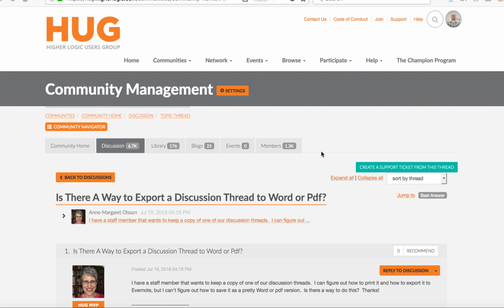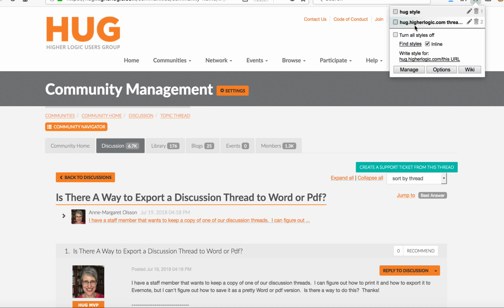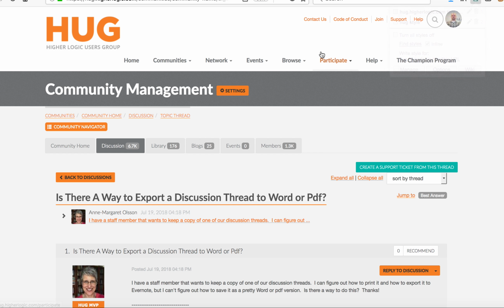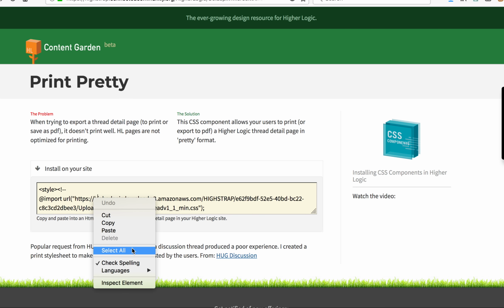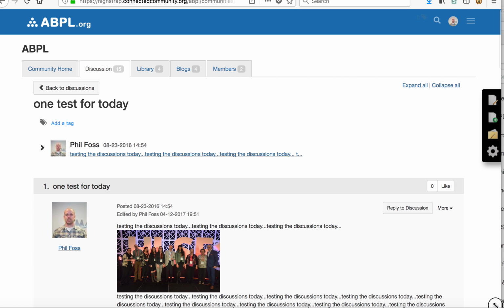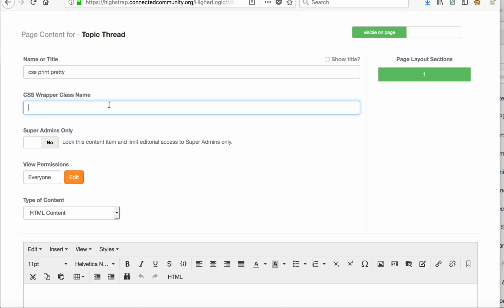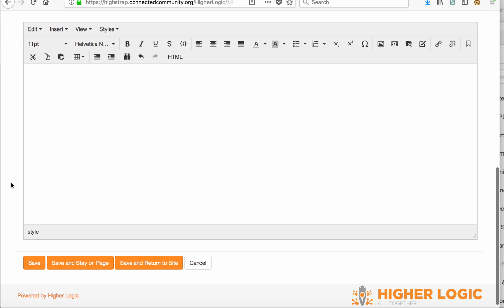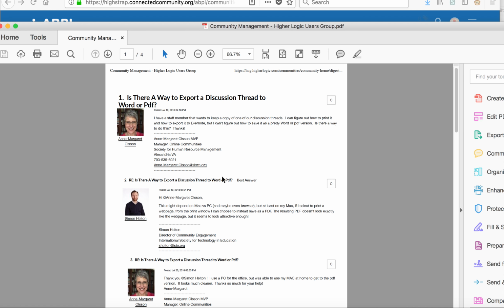higher logic cms printpretty